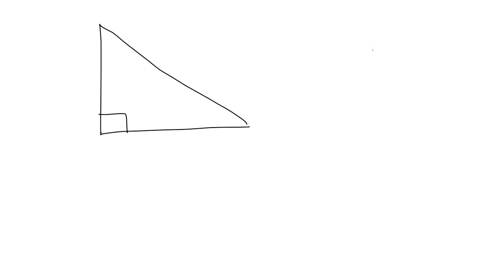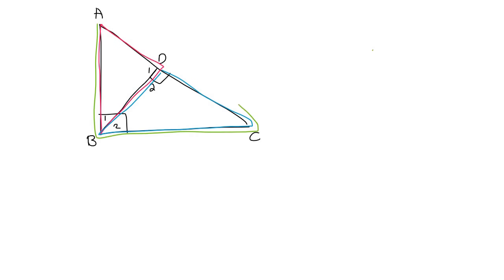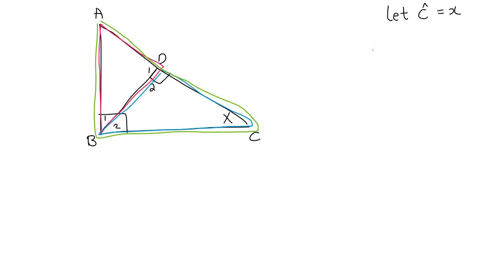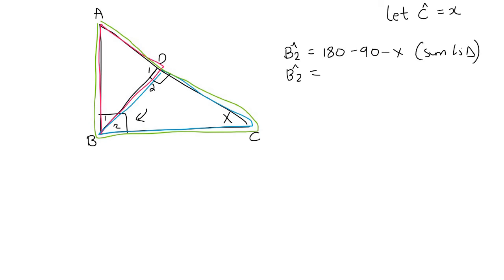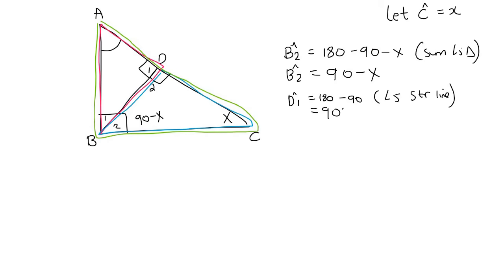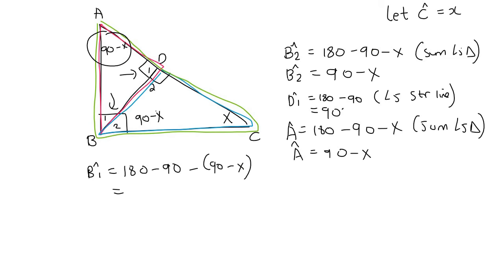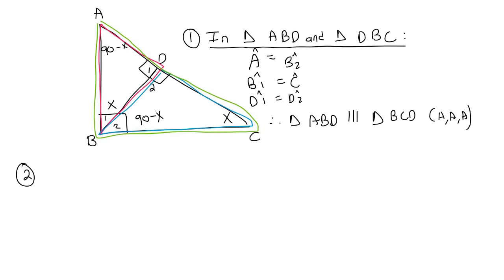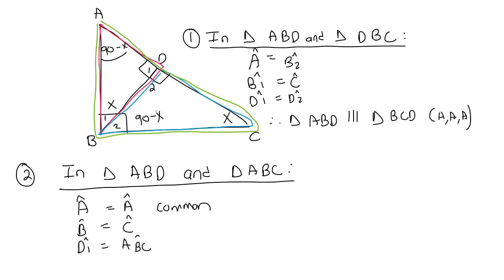Pythagoras Theorem Grade 12: Proof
In this lesson we look at the Pythagoras theorem Proof for grade 12 Euclidean Geometry.